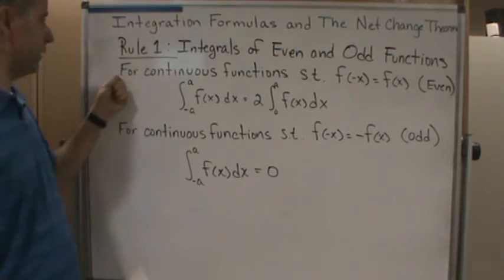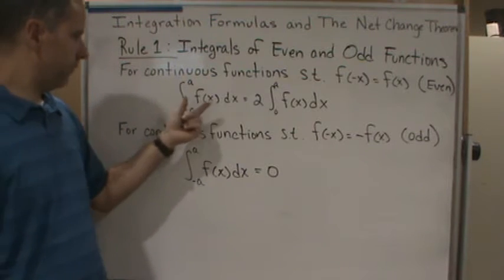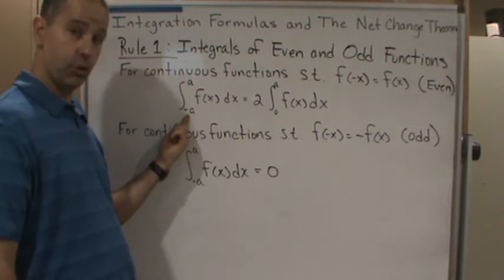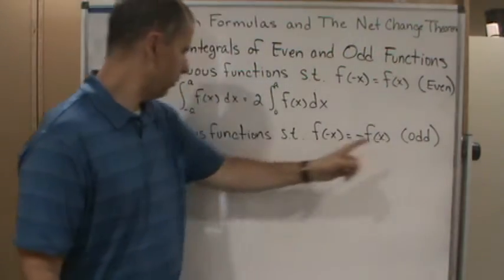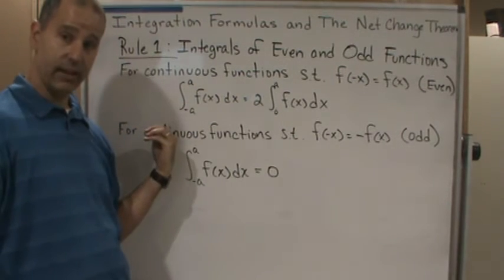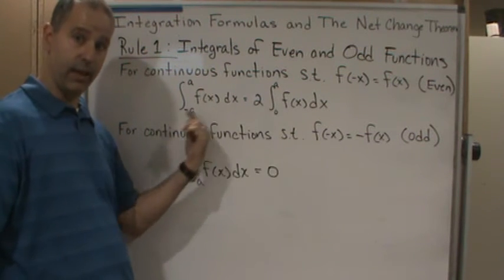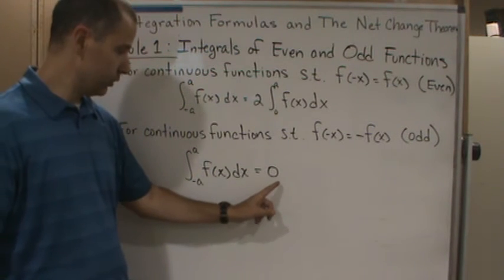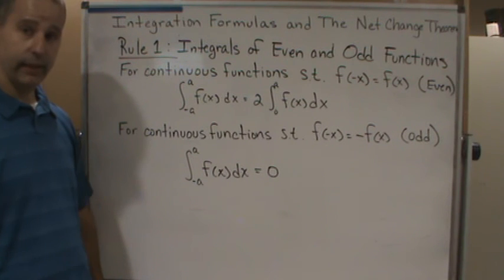Calc1 Sec 5 4 Integration Formulas & The Net Change Theorem Rule1 Even and Odd Functions